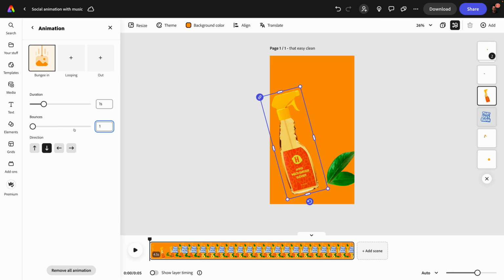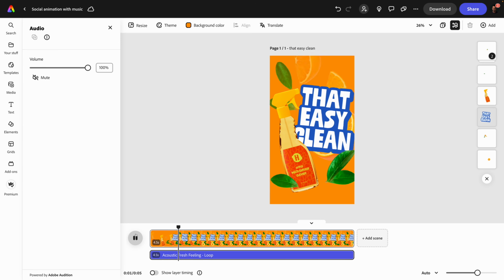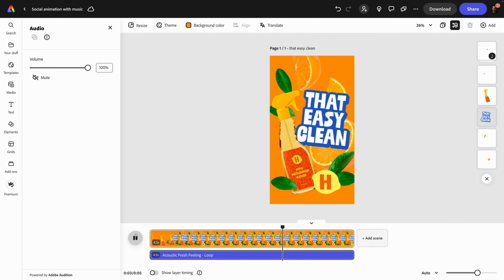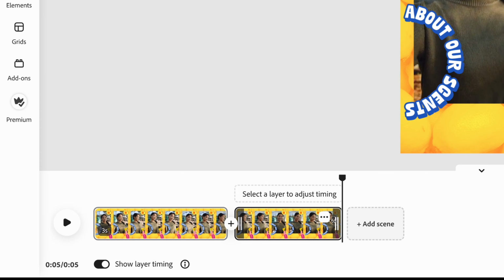Level Up Presentations with Adobe Express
Learn how to engage audiences with compelling presentation content incorporating multimedia elements. See how to add animations, create GIFs from video, music and artwork. Discover how easy it is to source Adobe Stock images, graphics, videos, and 3D objects directly within Adobe Express to elevate creative elements into your storytelling.